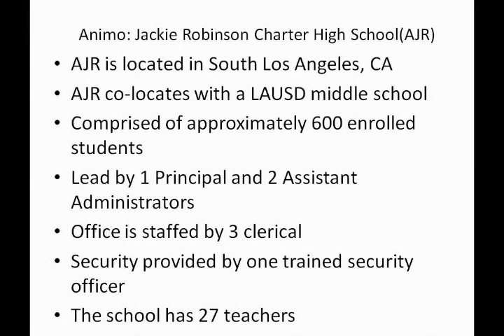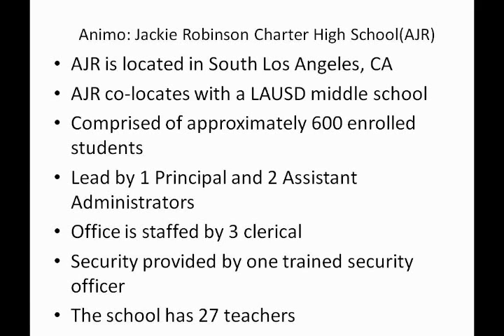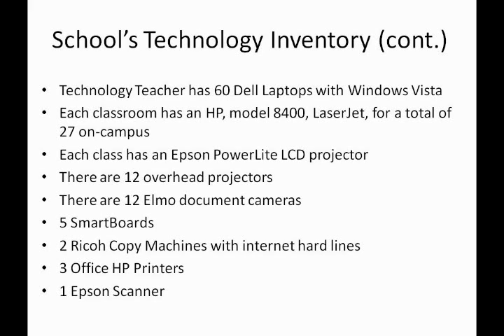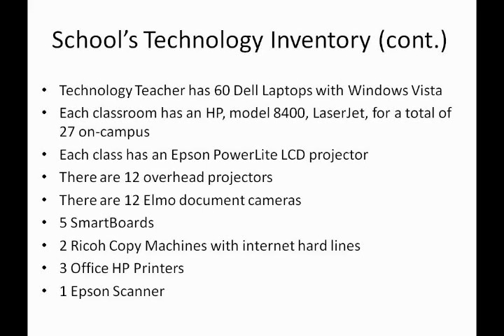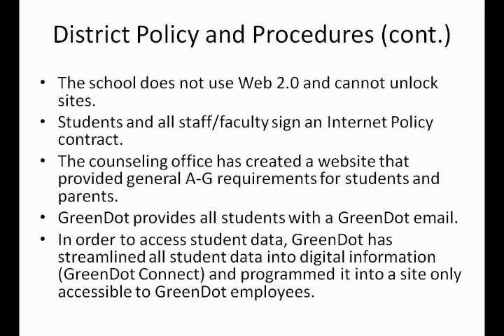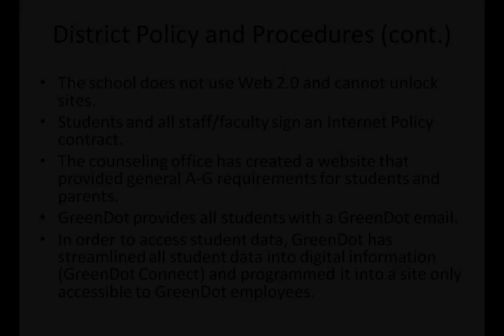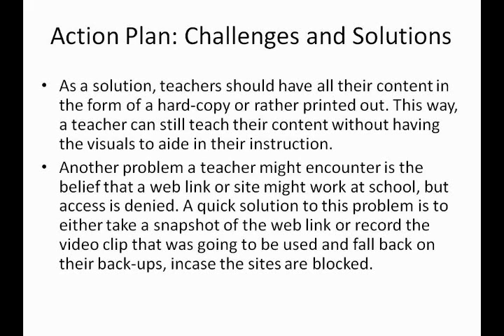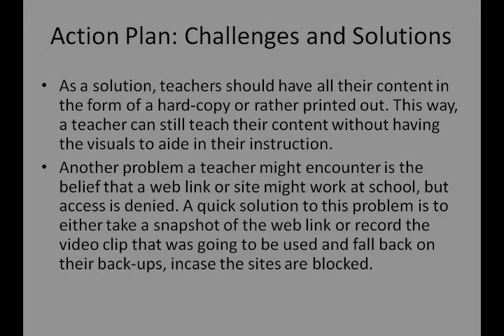TED 682 Assignment 1 2